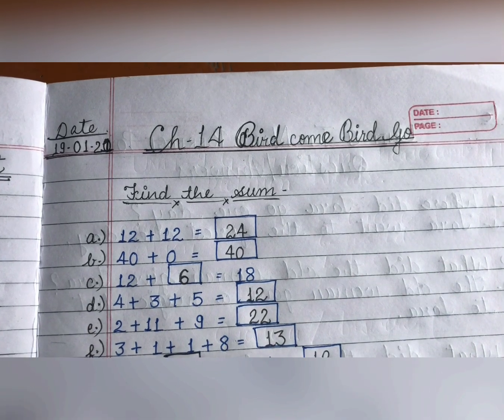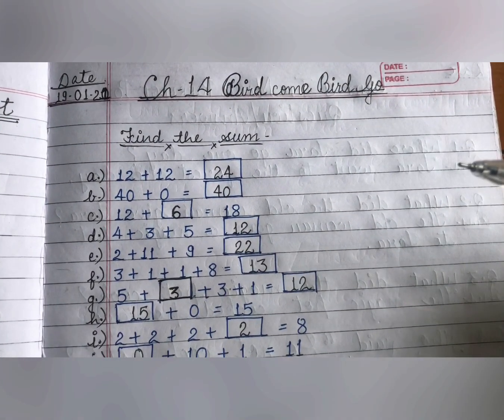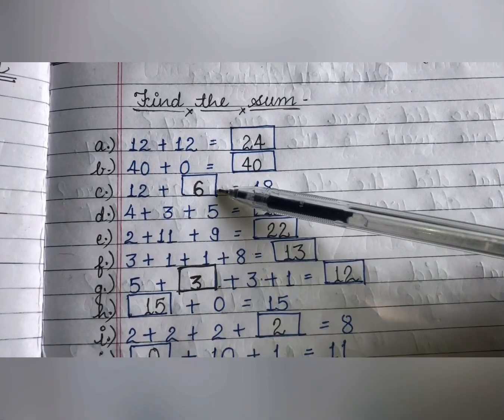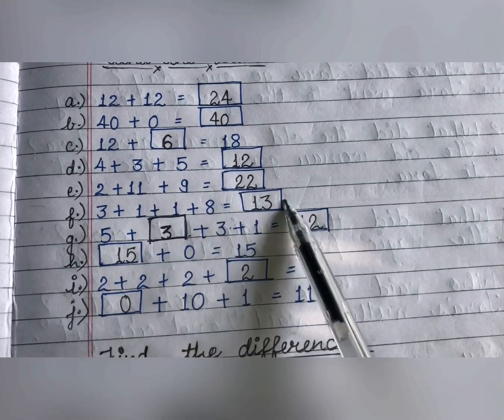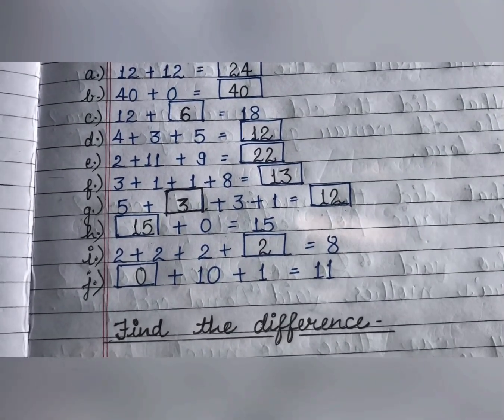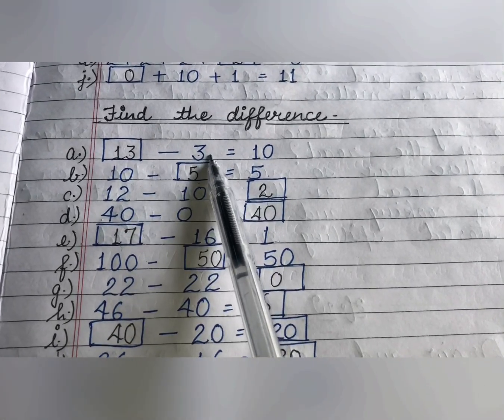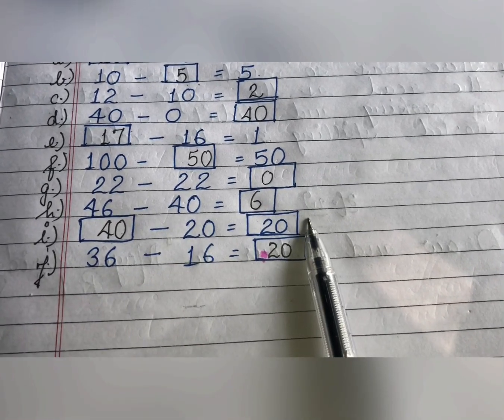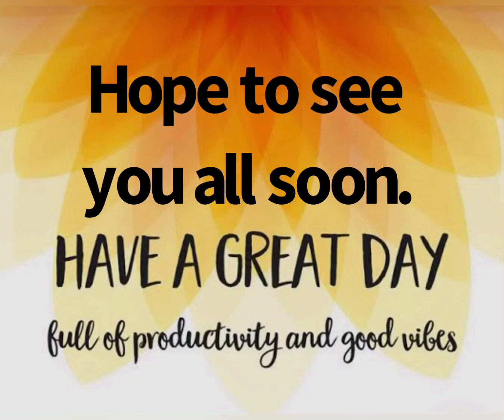Maths Ch-14 Bird come bird go. Exercises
Do it in fair notebook.